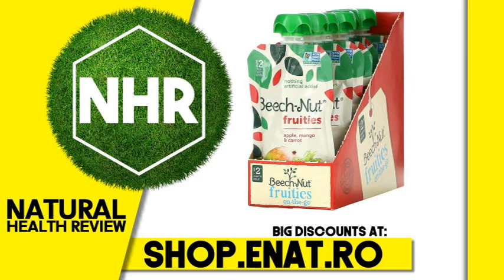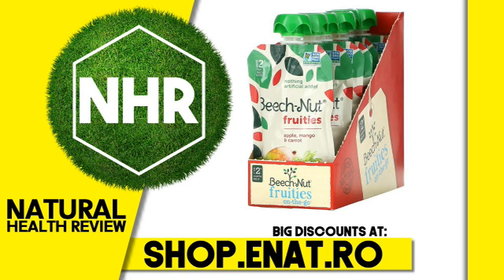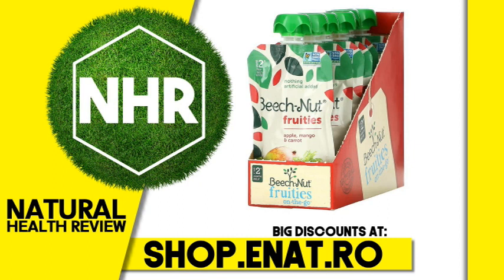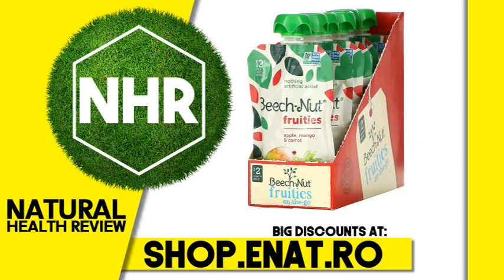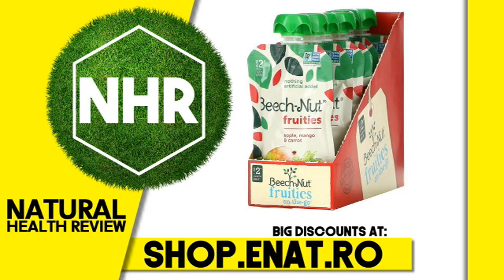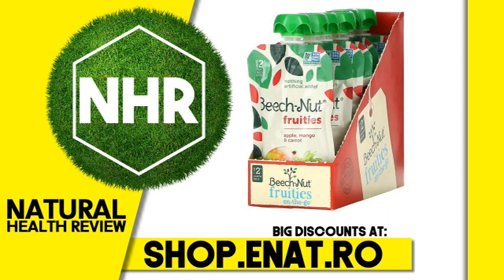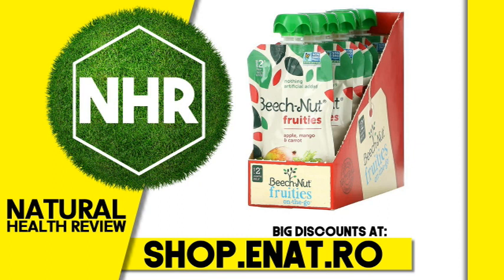Beech-Nut, Fruities, Stage 2, Apple, Mango & Carrot, 12 Pouches, 3.5 oz (99 g) Each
Product overview
Description

    On-The-Go
    From About 6 Months
    Non GMO Project Verified
    Nothing Artificial Added
    1/4 Apple
    2 Tbsp Mango
    1/3 Carrot
    Made with 100% Natural Ingredients

Real food means no artificial flavors or colors - just delicious and nutritious goodness.

Real food to-go never tasted so good. The crisp apple, smooth mango and pureed carrot inside our Stage 2 apple, mango & carrot fruities pouch helps get a full serving of fruit into your baby or toddler’s day. Choose this pouch made with real fruits and veggies to add vitamin C and A into your little one’s diet and keep them full when you’re on the go. This pouch is Non-GMO Project Verified with nothing artificial added.
Suggested use

Squeeze and serve right out of pouch. To warm, stand pouch in warm water.

Refrigerate after opening. Use within 3 days.
Other ingredients

Apple, mango, carrot, lemon juice concentrate.
Warnings

Do not microwave.

Use product under adult supervision. Keep cap out of reach of children. Do not use if cap seal is broken, pouch looks damaged or is unusually inflated.